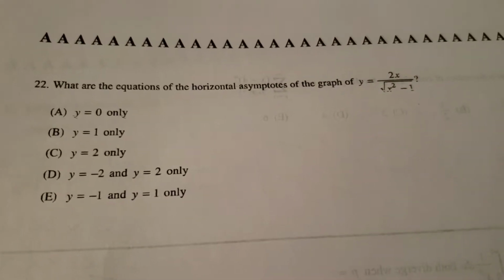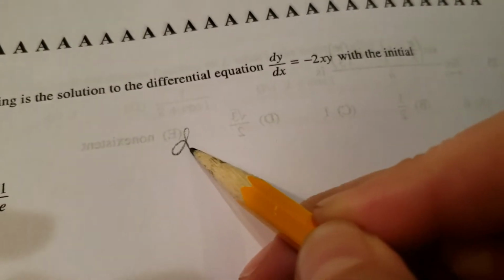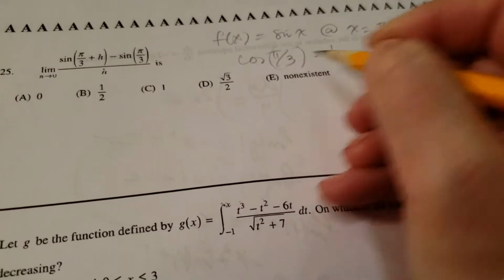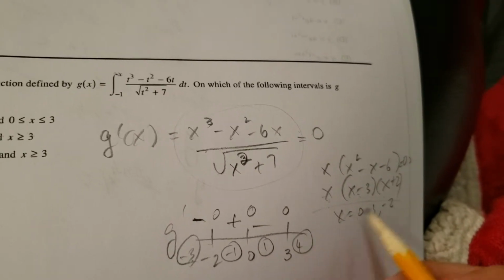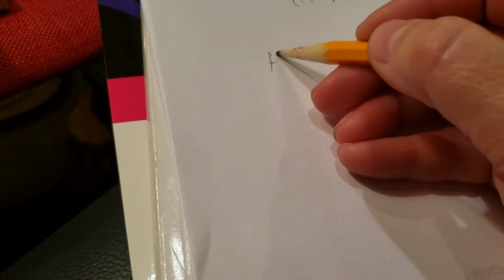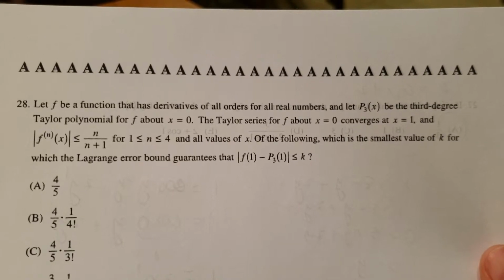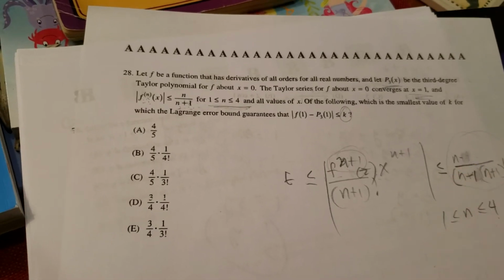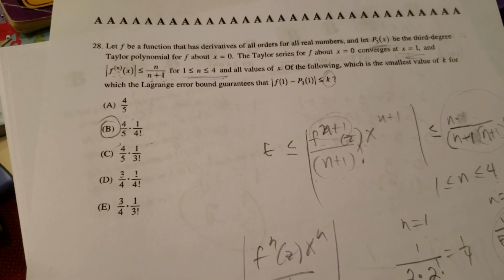2015 BC PRACTICE MC 22-28